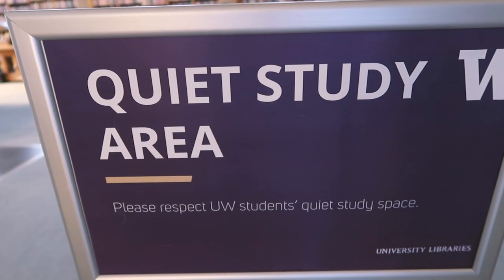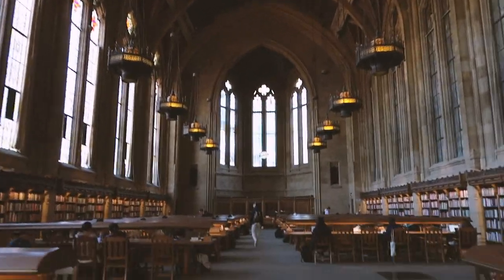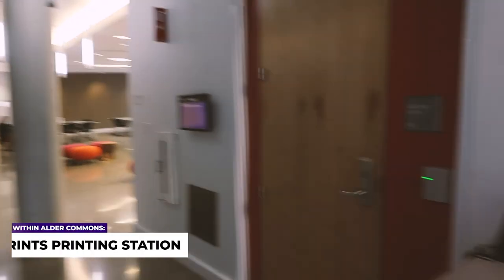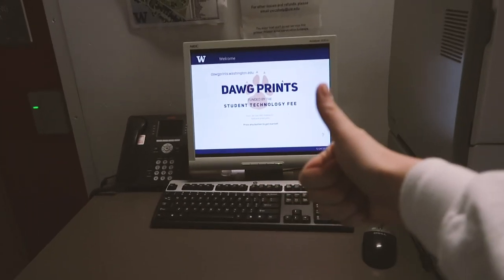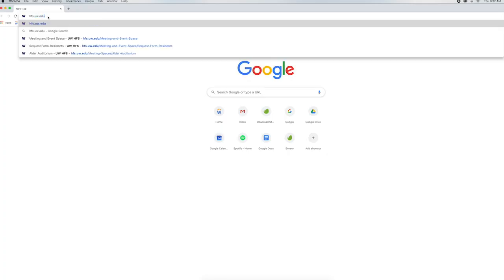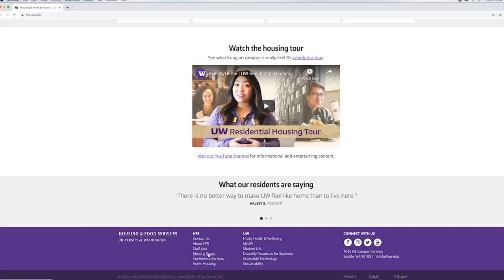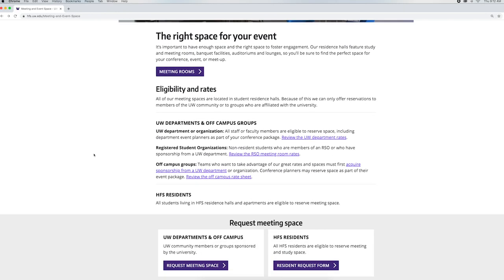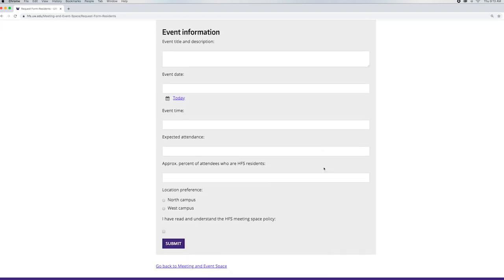A Dawg's Vlog // Hannah 17 | Favorite Places to Study at UW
Hello fellow Dawgs! Studying is part of the college experience. You might as well do it at some cool places on campus. Here are a few of my favorites!

To learn more about University of Washington's Housing & Food Services, visit our